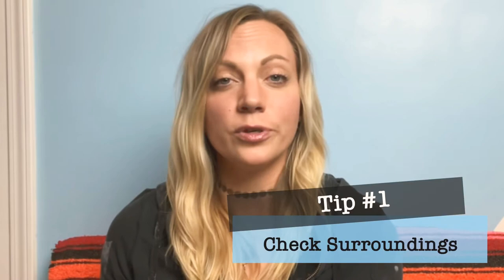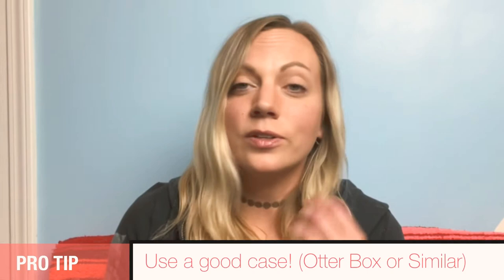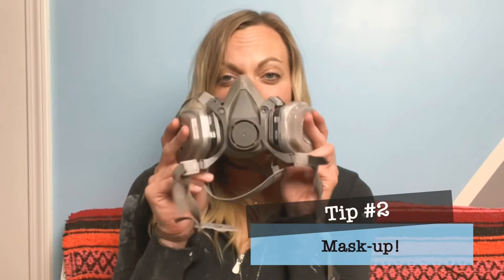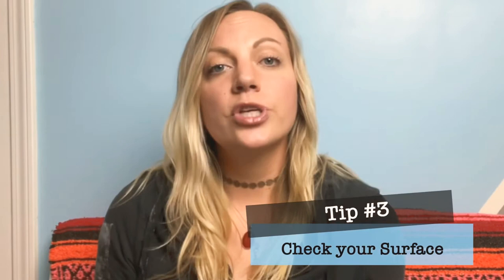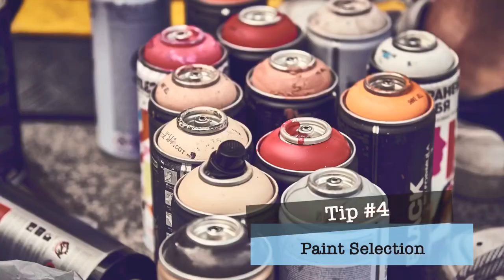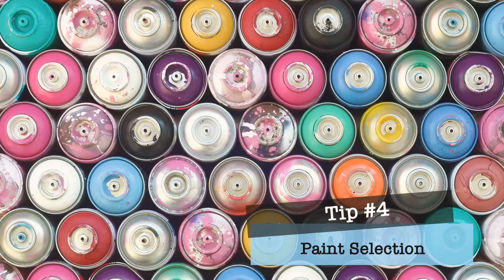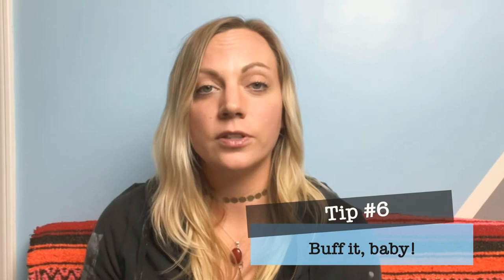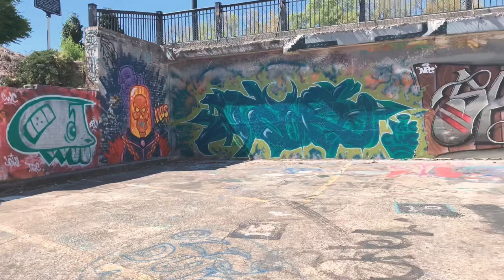Spray Painting Tips for Beginners -Part 1 of 2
Have you been thinking about trying to create
Murals or other artwork with spray paint? If so, this video is for you! I compiled a list of 12 important tips. This is part one- 6 tips to start. Part two will post in a couple days.
This video covers everyThing from how to prepare your wall to safety concerns. This video even talks about the importance of shaking cans, awareness of your surroundings, and can selection.
If you have any questions, please feel free to put those in the comments below. I’ll answer you as soon as I can!

This channel will not only follow me and my work, yet also give helpful tips and tricks about how I am surviving as a full-time artist.

Formerly "Influencing Artists" and "Art Awakening," my channel is BACK as Jenna Rice Art, as it is seamlessly named that across all of my other platforms. Check me out on Instagram @jennariceart or my to see more of my work.

Remember to stay peaceful, as a calm mind is a creative mind.

Jenna Rice